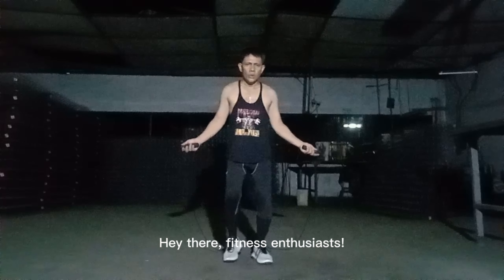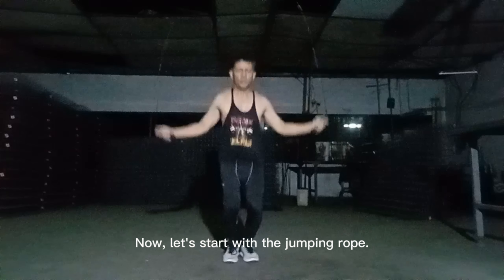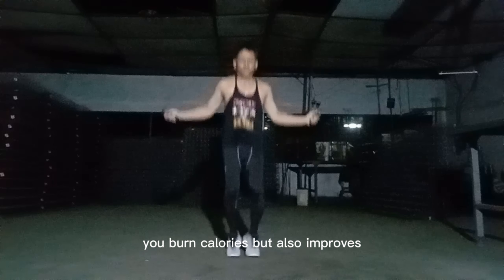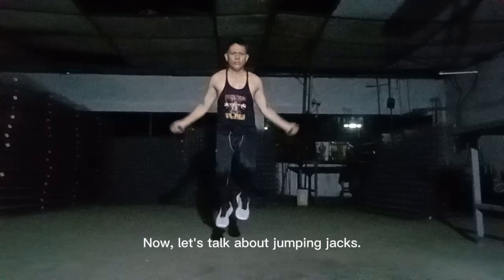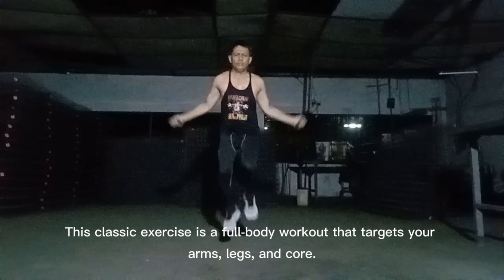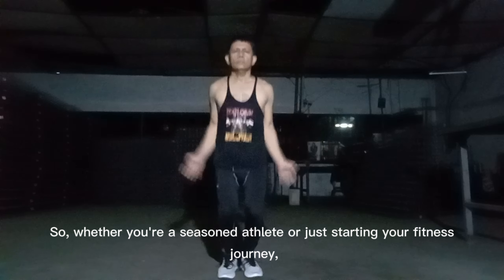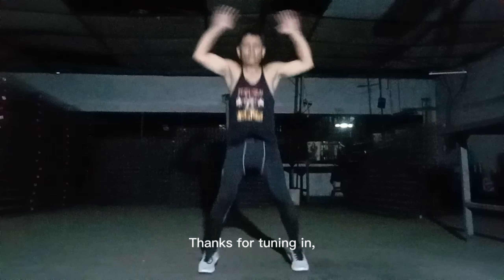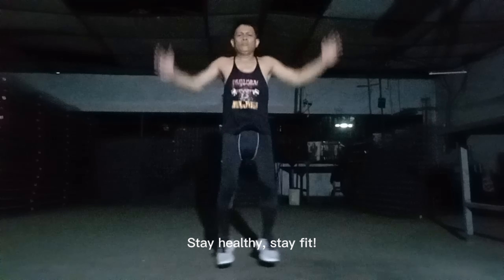JUMPING ROPE VS JUMPING JACK EXERCISE CARDIO#gymworkout#badybuilding#JAMPINGROPE#JAMPINGJACK#fittnes